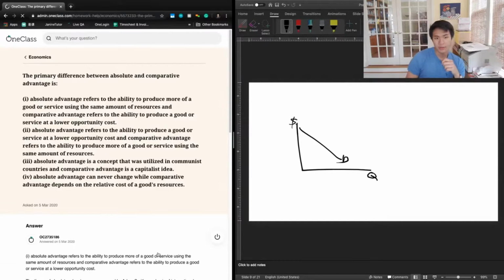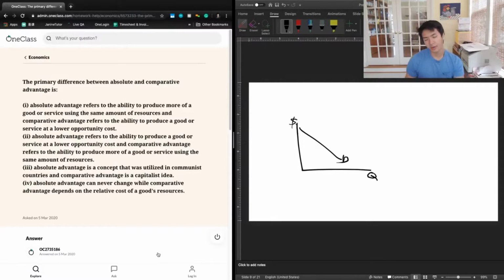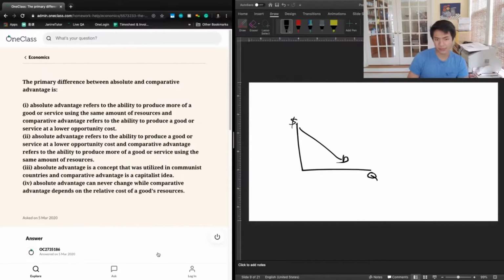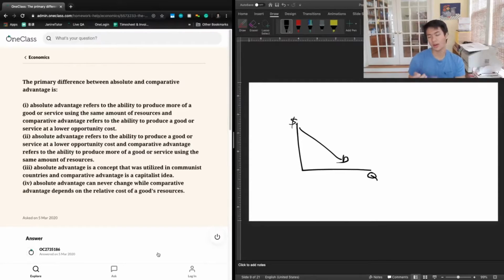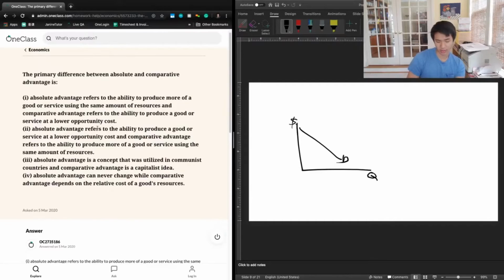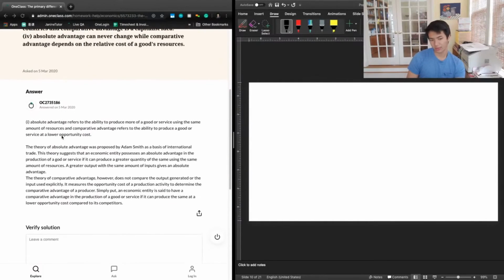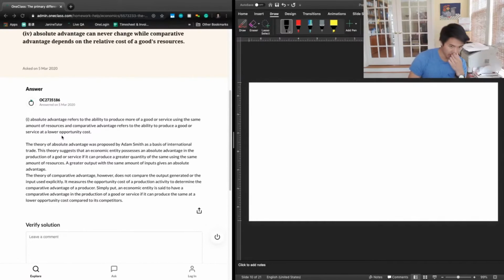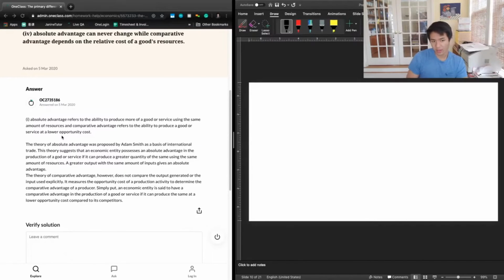the cost of fuel is on the rise in what way will this affect global trade?